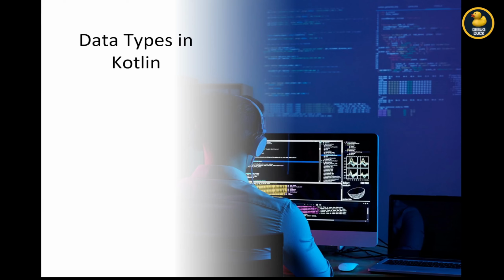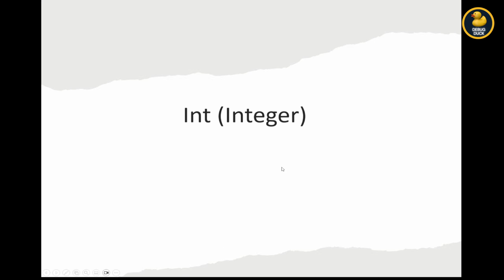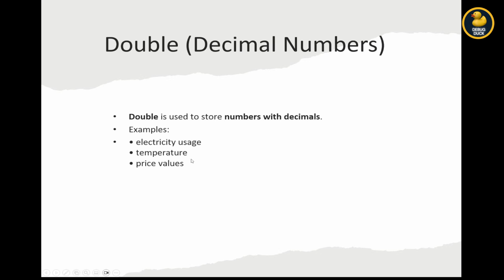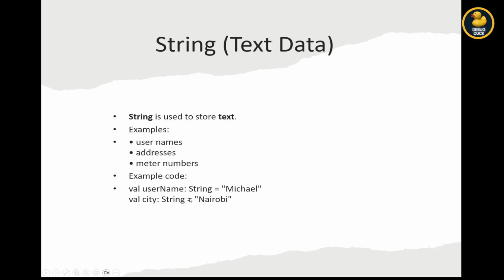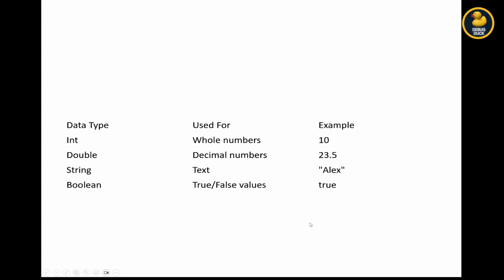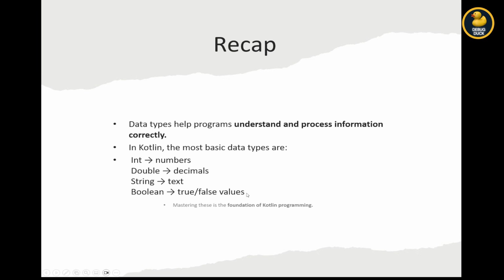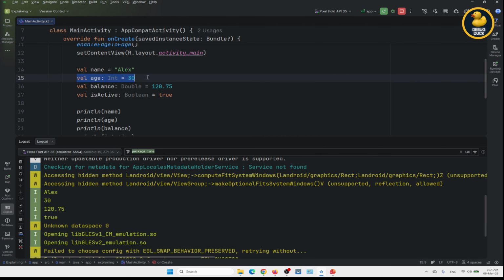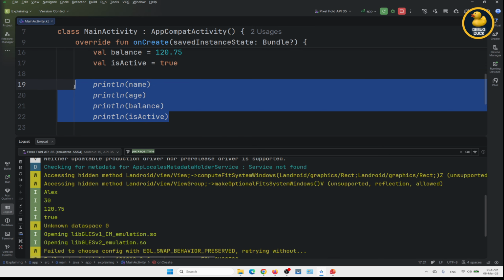4️- Data Types in Kotlin